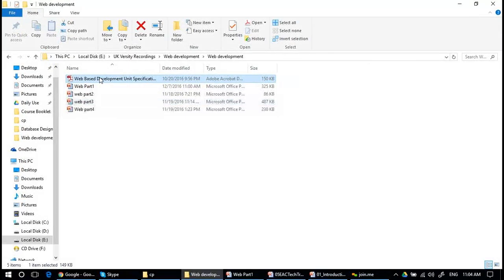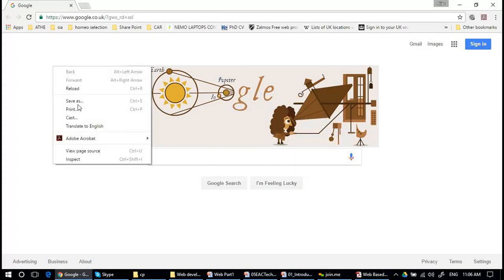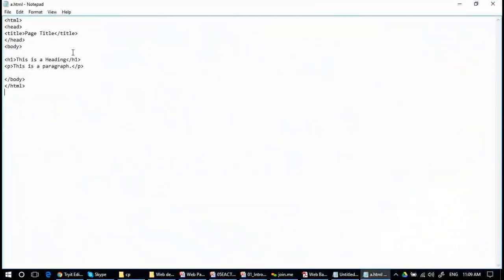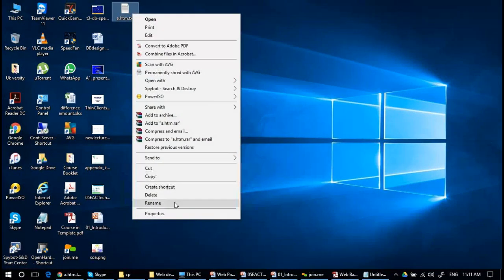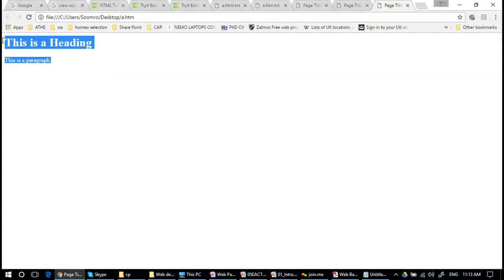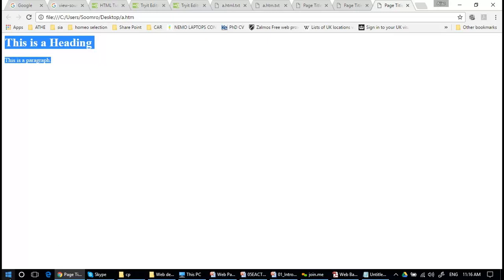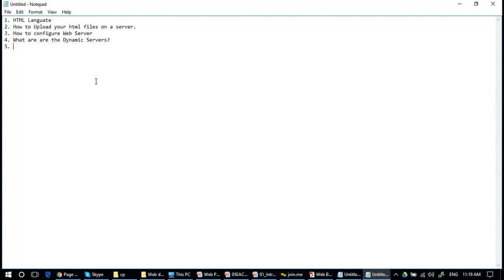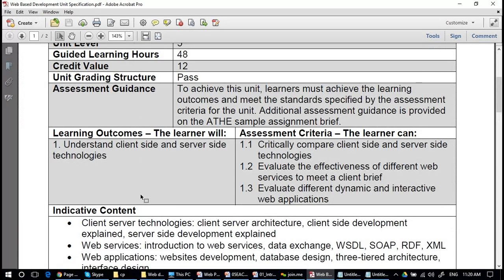ATHE Level 5 Diploma in Computing 5 43 Web Based Development Session One